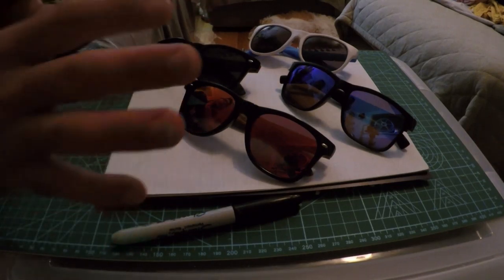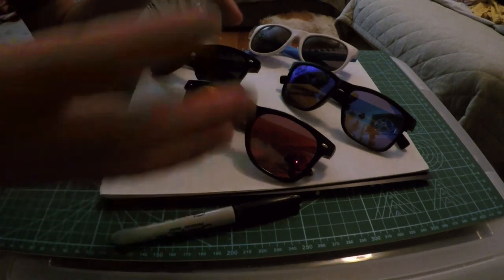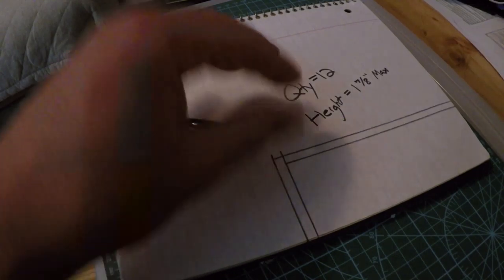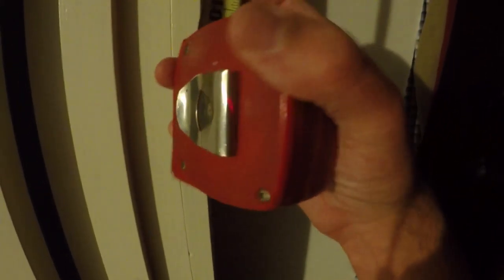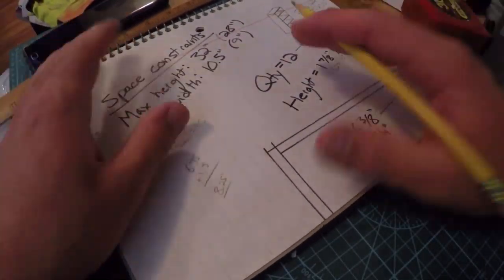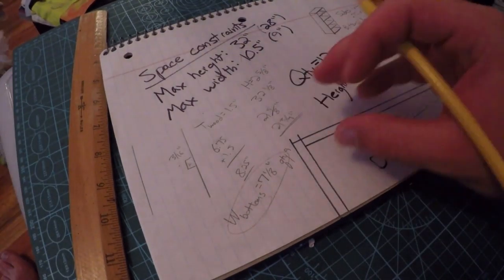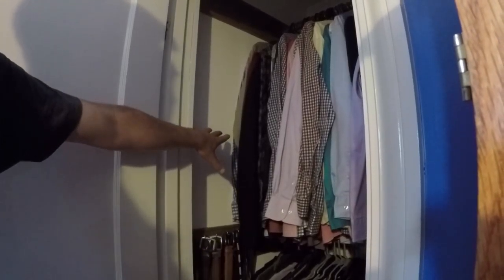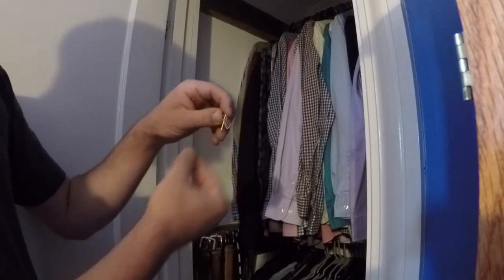Designing the Sunglasses Shelf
In this video, I walk through my process for designing the sunglasses shelf. I discuss my decision making and thoughts for how I arrived at this design for my application.

After showing the final assembly, I hang this in the closet to make the Closet Reno one step closer to completion.